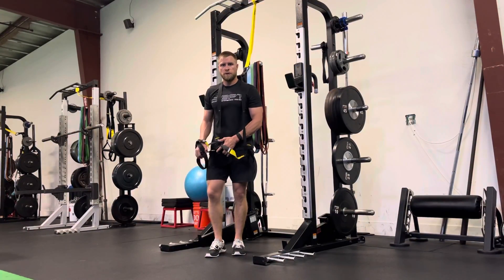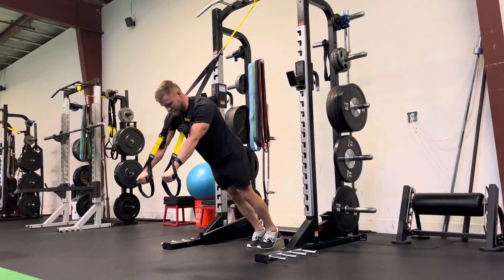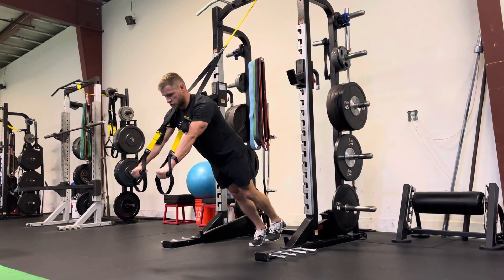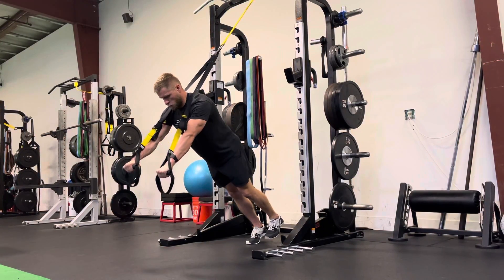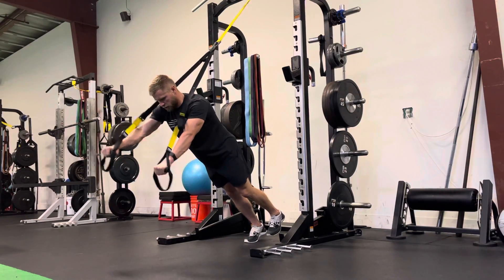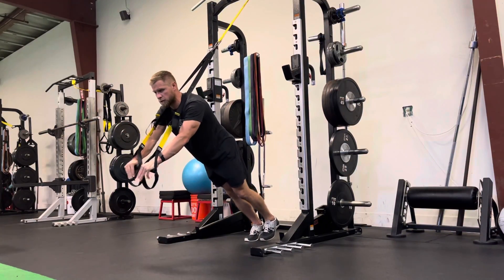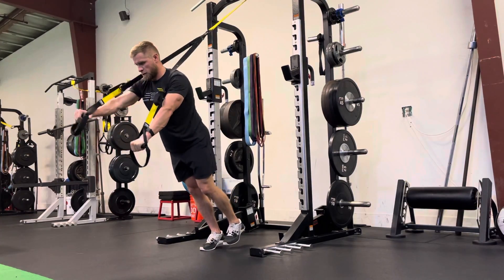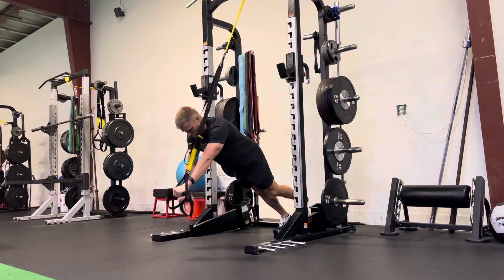1-Leg TRX Flutters